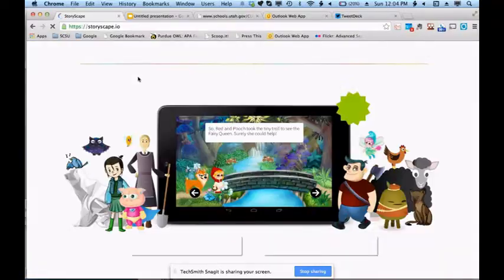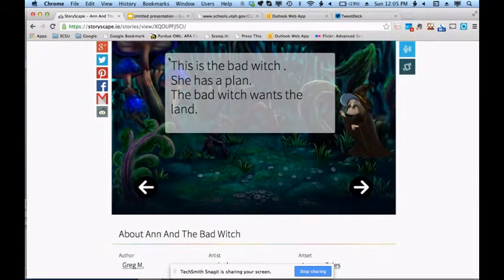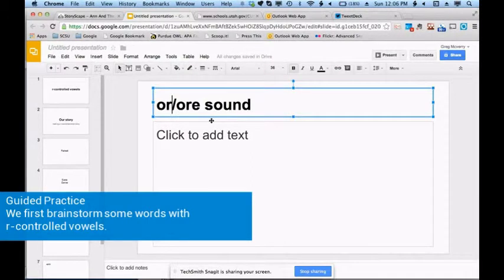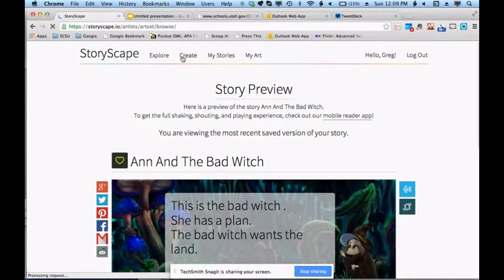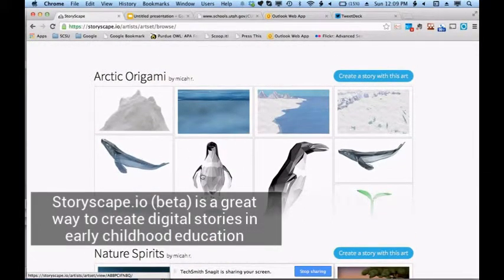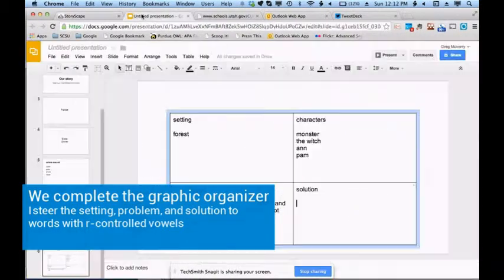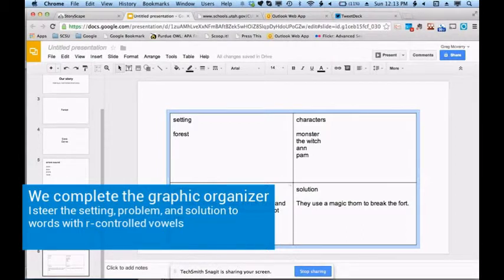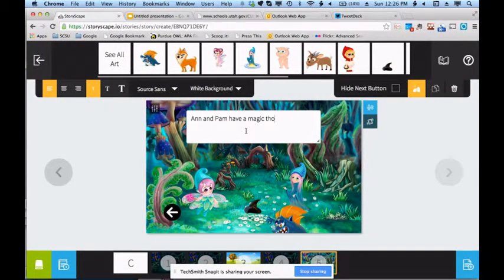Connecting Explicit Phonics and Writing in the Early Childhood Classroom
Here is an example of how I have used writing children's literature with young authors in order to reinforce r-controlled vowels.